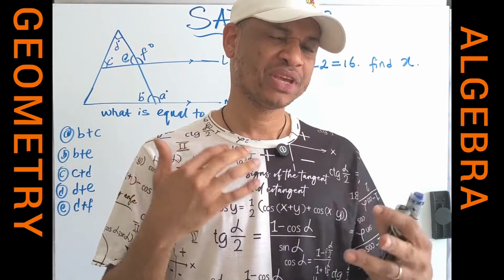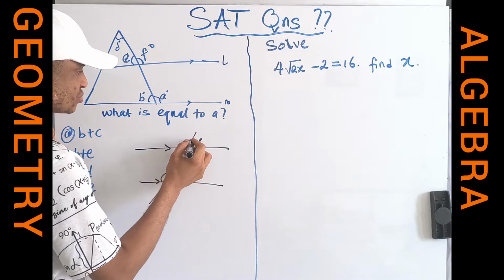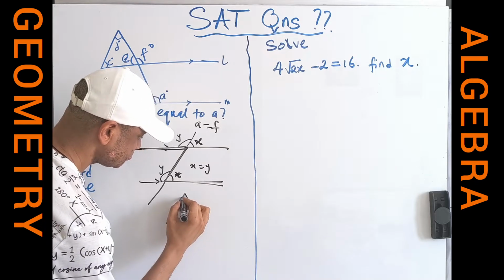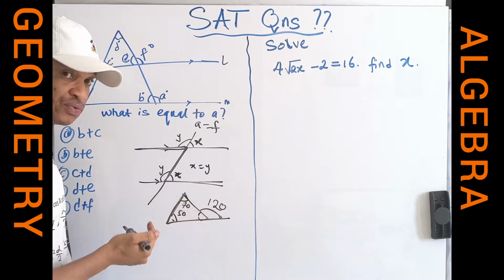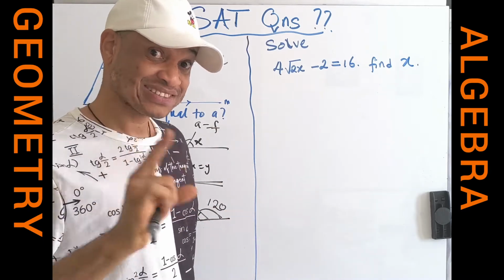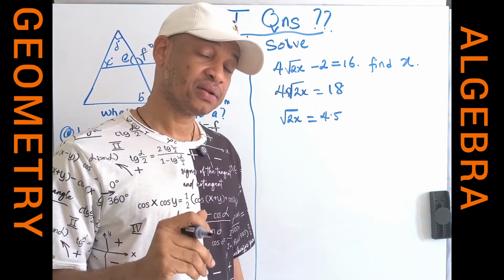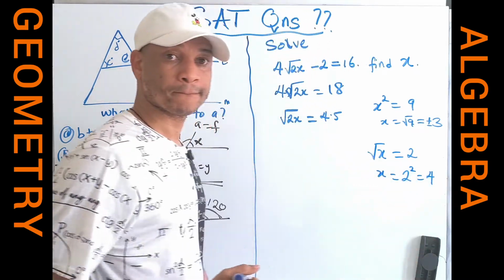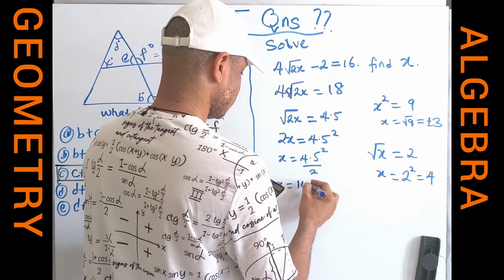SAT Style Questions.